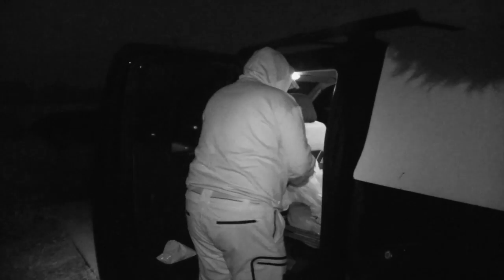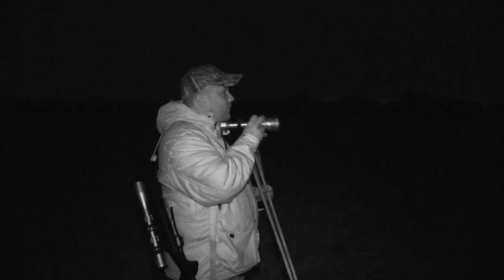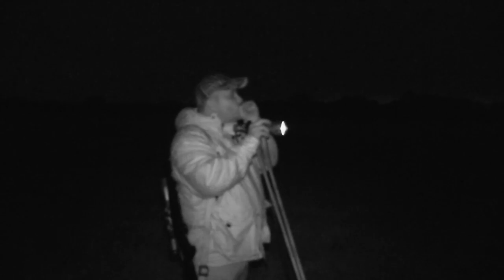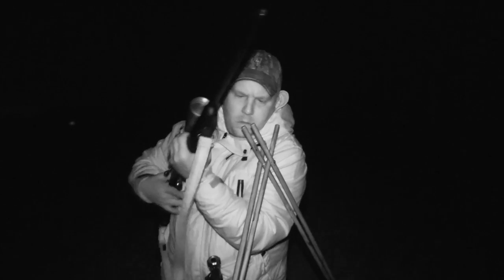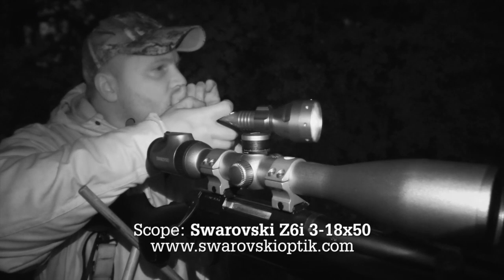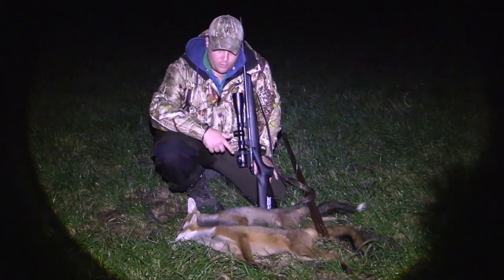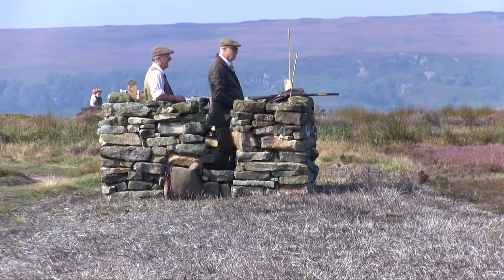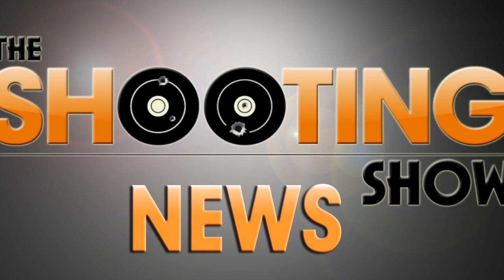The Shooting Show - night-time fox lamping double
With the crops coming off the fields, Stuart Wilson prepares to do battle with two problem foxes on his patch. We're doing this the traditional way, using a torch and calling by hand. But foxes are elusive creatures, and with a number of false starts frustrating our efforts, time is getting short to catch up with Charlie and placate the farmer...